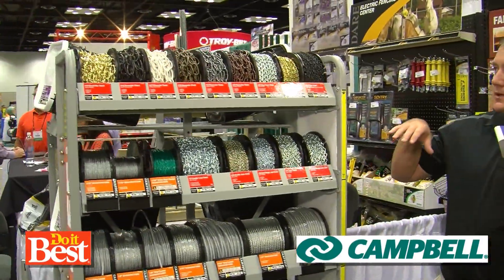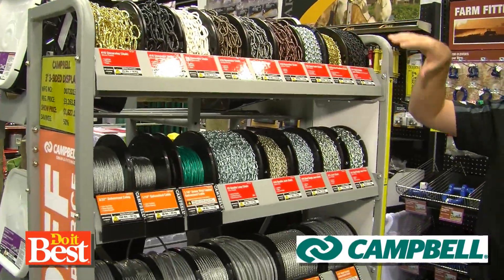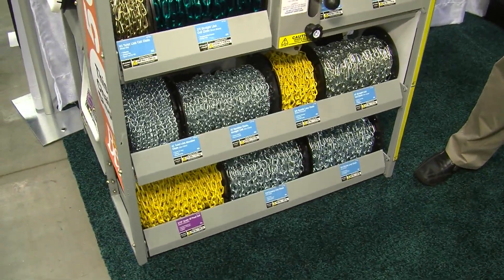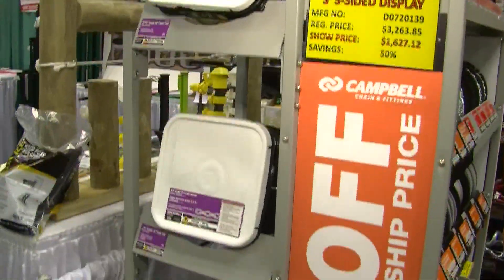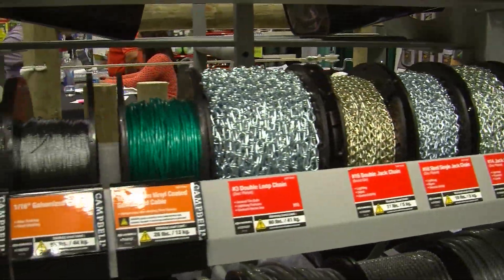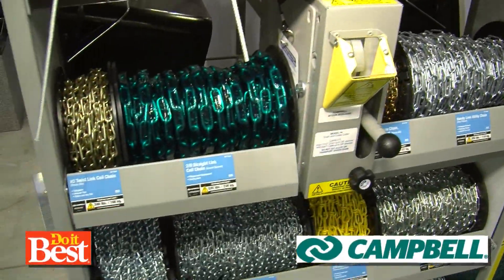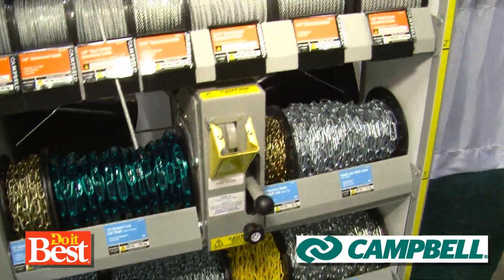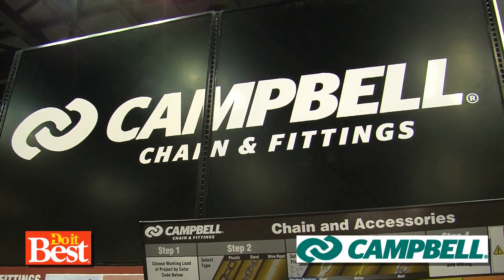Campbell Chain products at Do it Best®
Founded in 1919, Campbell is the largest manufacturer of welded and weldless chain in the United States. Users of Campbell chain can select from a wide range of working load capacities. Campbell chains and assemblies, including slings for overhead lifting, and
binder chains, have earned for the manufacturer an outstanding reputation for quality.